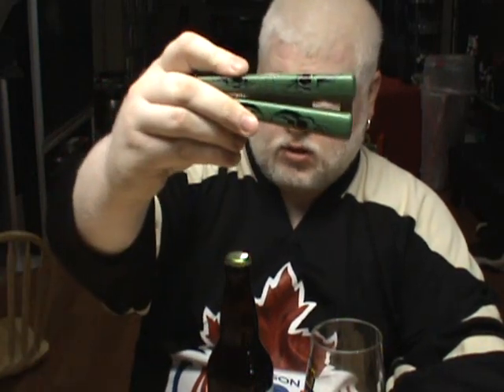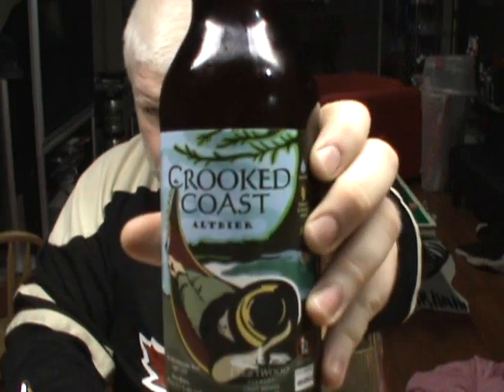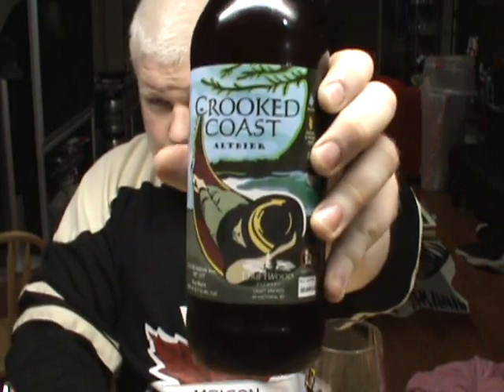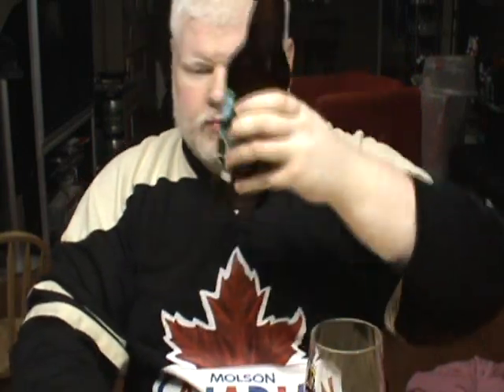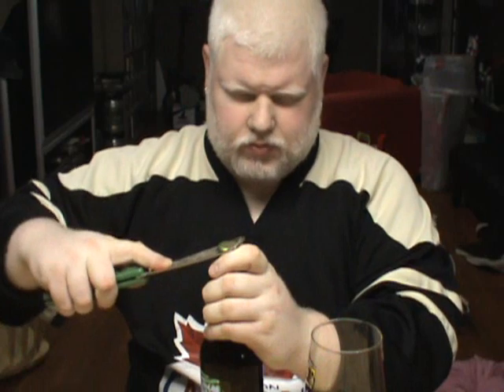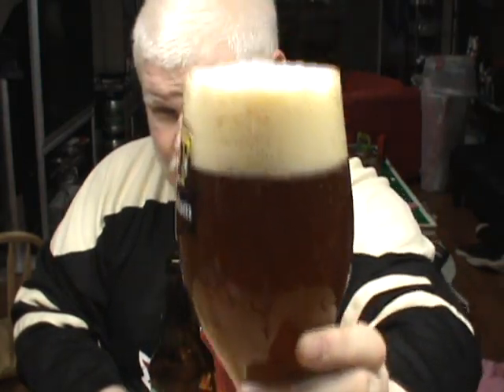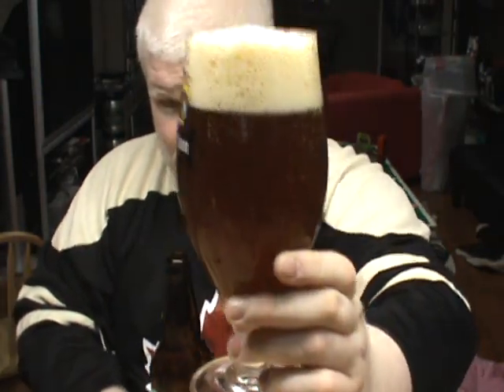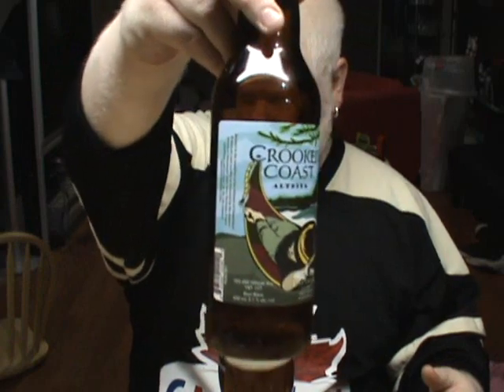Driftwood Crooked Coast Altbier : Albino Rhino Beer Review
Reviewing Crooked Coast Altbier from th Driftwood Brewery in BC.  Thank you Kenneth for bringing this our way